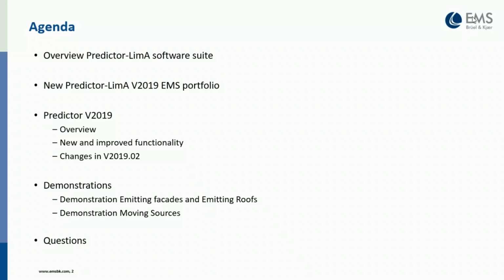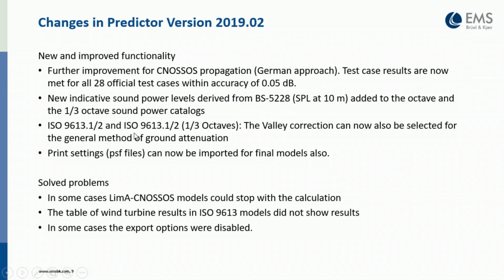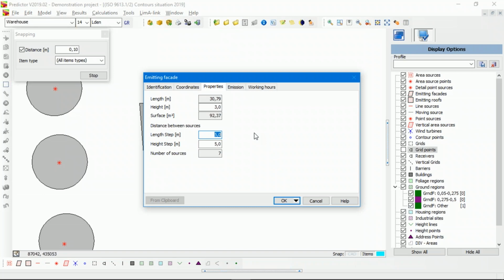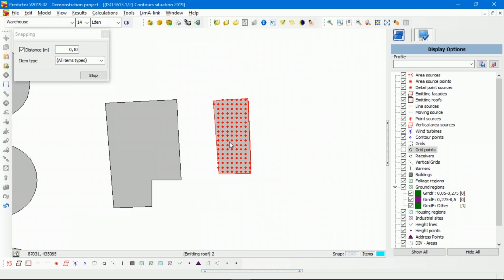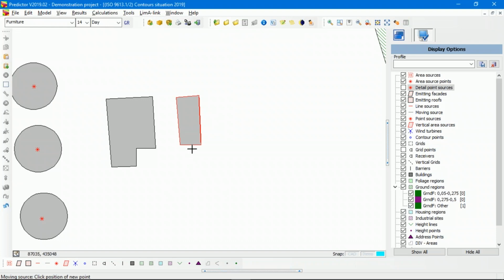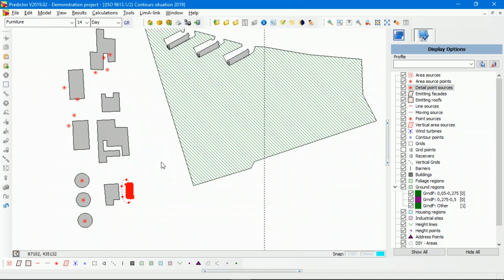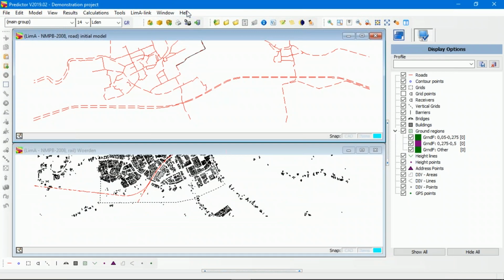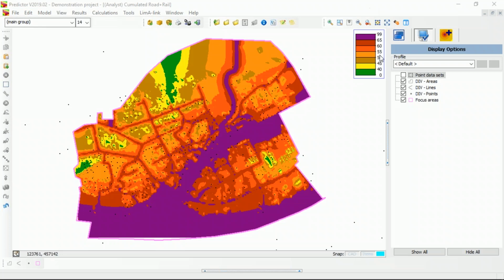Update and Modelling Emitting Facades and Moving Sources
Predictor-LimA V.2019.02 Updates and Overview